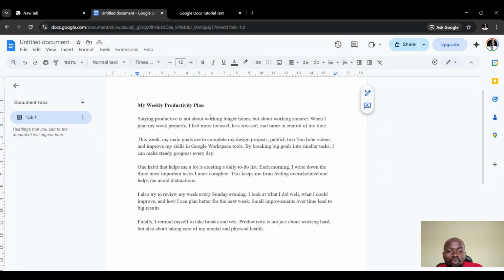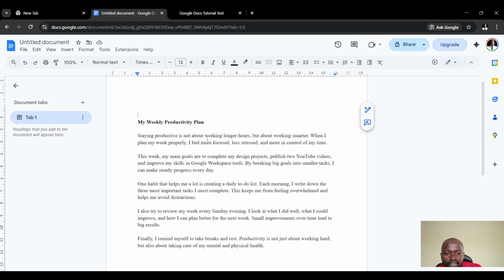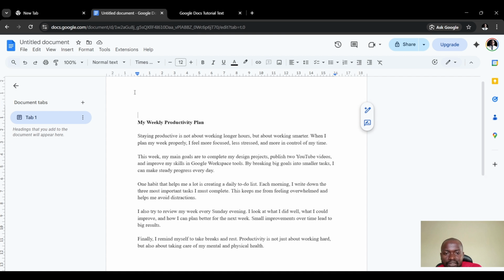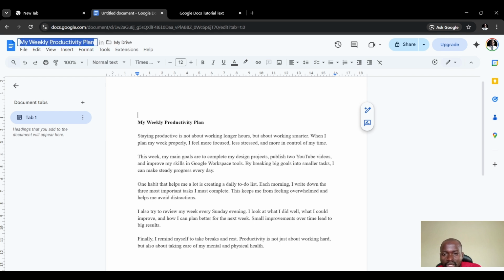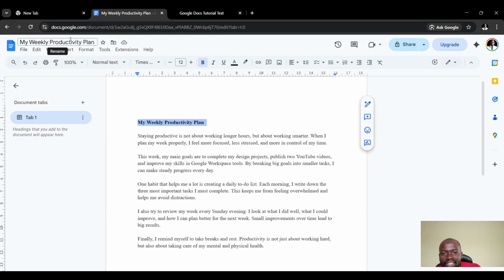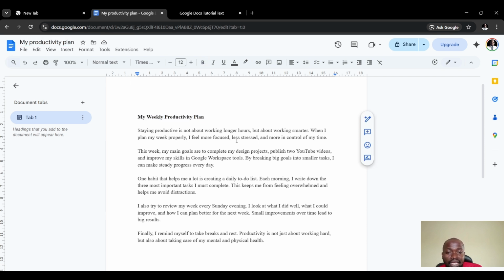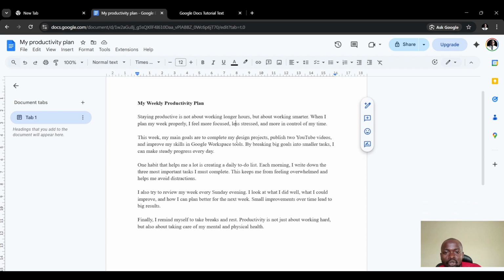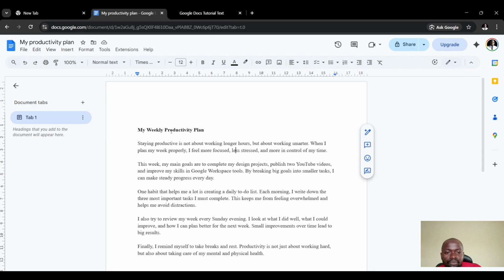How to Rename a Google Doc (Organize Your Files)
Learn how to rename Google Docs in a few seconds. Stop living with "Untitled documents" and organize your Google Drive properly.

🔥 What You'll Learn:
✅ Rename new documents before you forget
✅ Update existing file names instantly

Good naming = finding files in seconds instead of minutes.